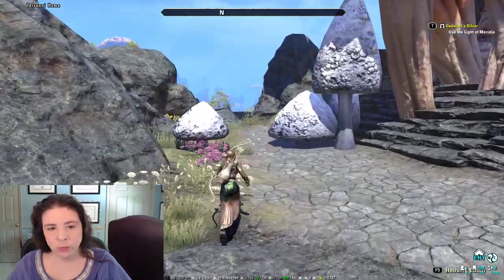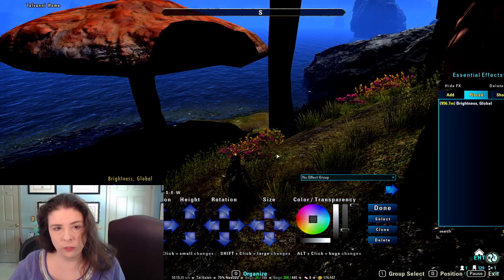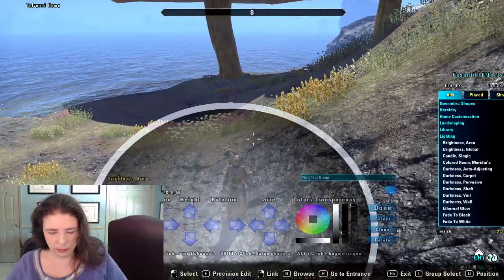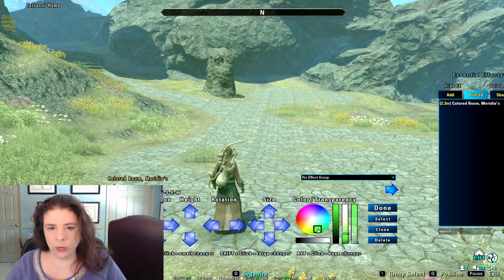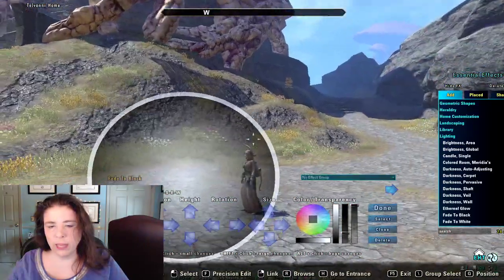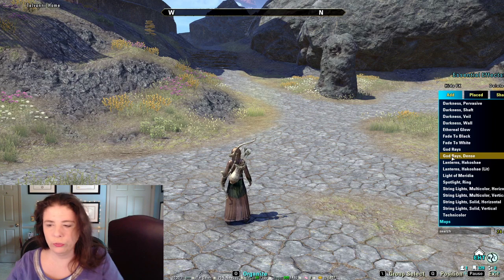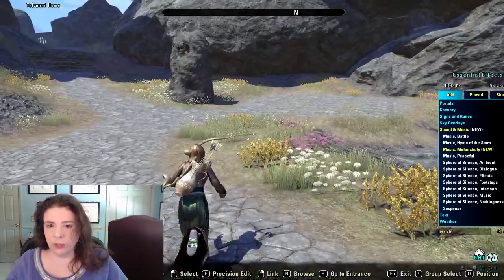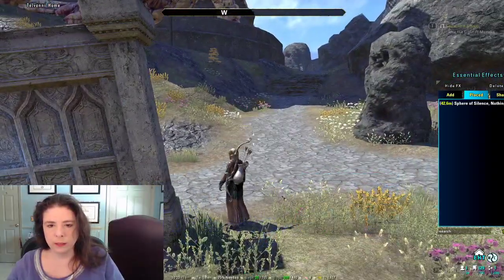EHT lighting and sound fx Including Muting items